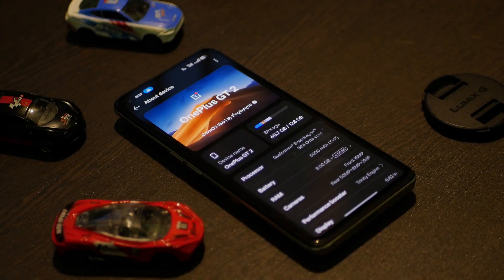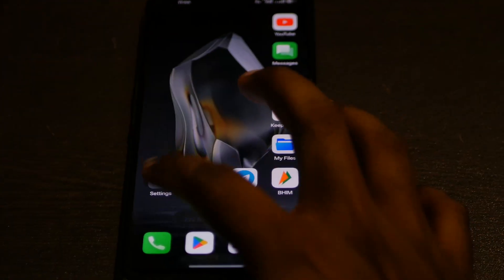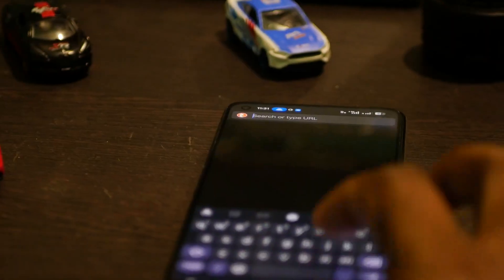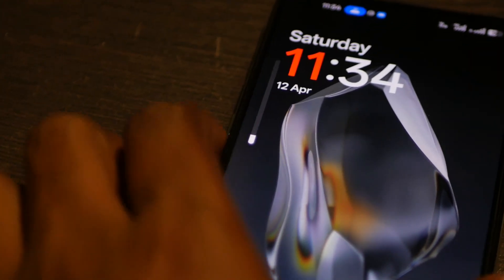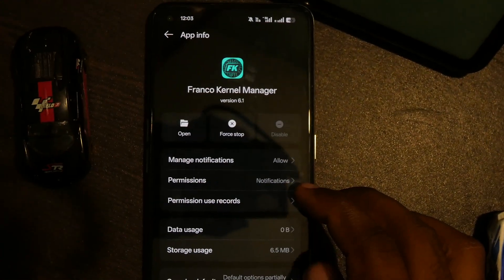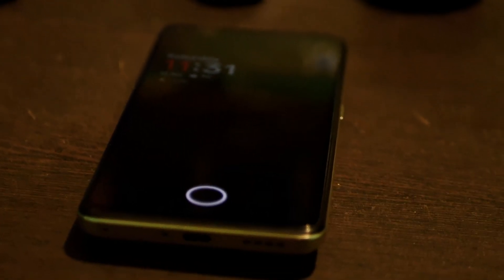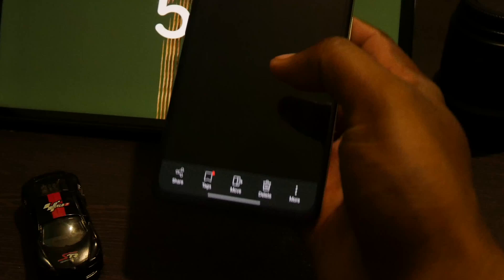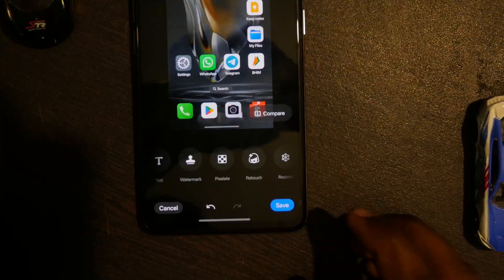Realme GT2 ColorOS Port Review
This is my review of ColorOS 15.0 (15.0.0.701) port for the Realme GT2 (RMX3312/porsche) after daily driving the ROM for over 10 days. All the statements made in the video are from my personal experience alone.

Camera- Panasonic LUMIX G100
Lens- Lumix, 25mm, F1.7
Mic- Maono AU-400 (wired mic)
Keyboard- Zebronics K24 (wired keyboard)
Mouse- ZEBRONICS WAR M (wired mouse)
Laptop Riser Stand
USB hub- Portronics Mport 31C

*Note: The above links are working at the time of upload but cannot be guaranteed to in the future as they are not owned by me.